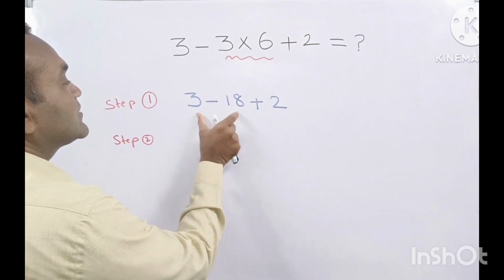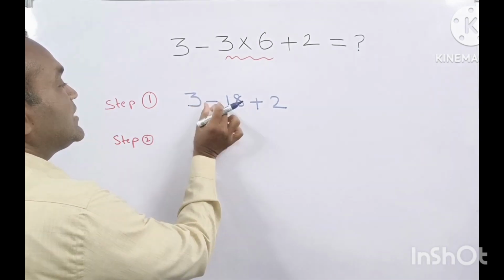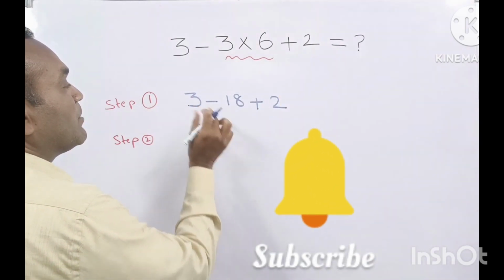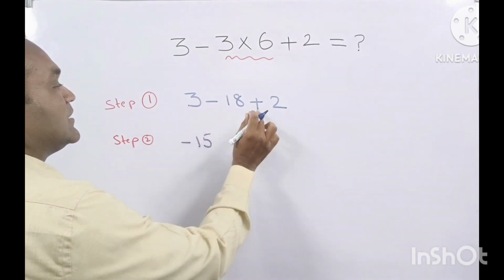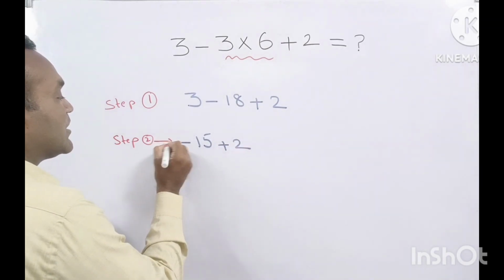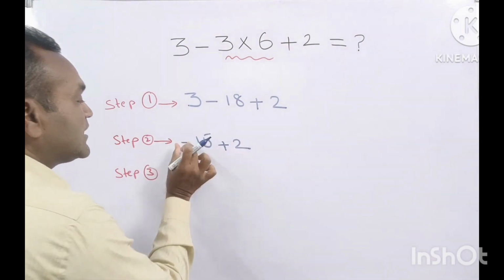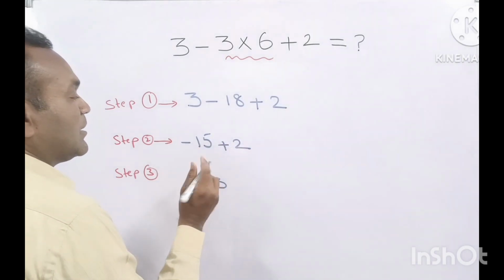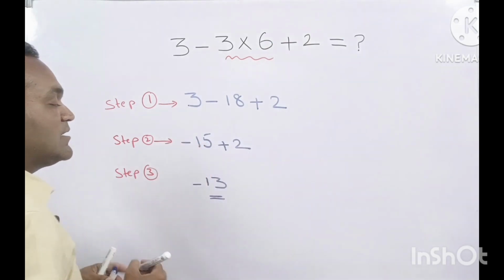General Mathematics For Kids By SIGMA TUTORIALS OFFICIAL